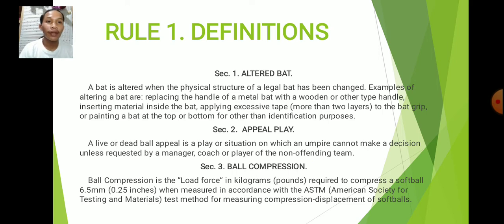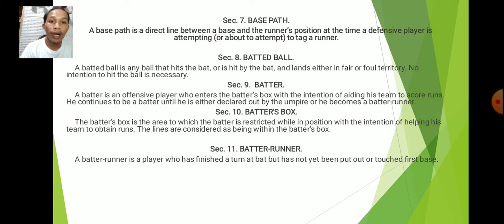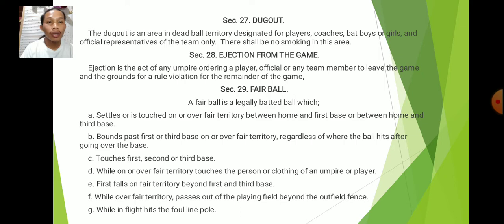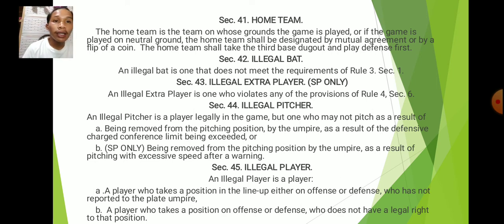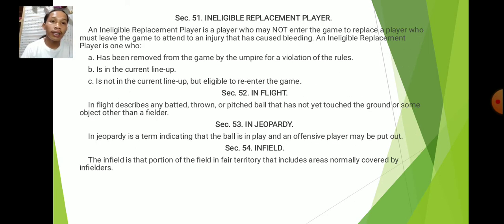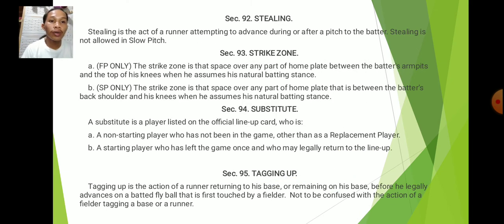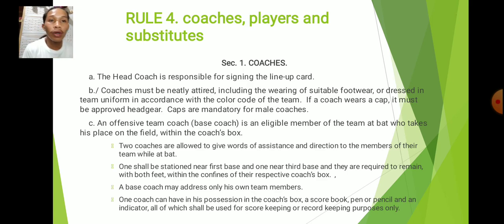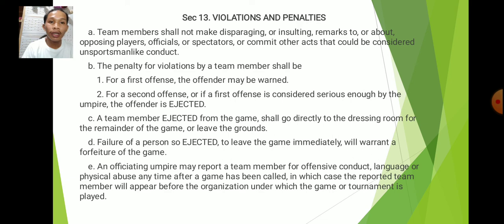Softball Rule 1-4 ( Jake T. Peralta 2/BPEd/A )